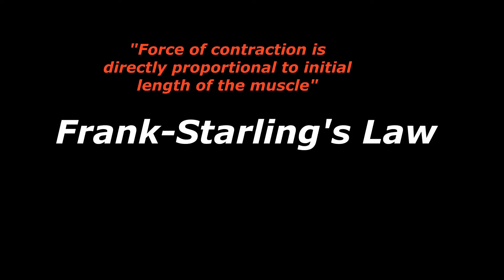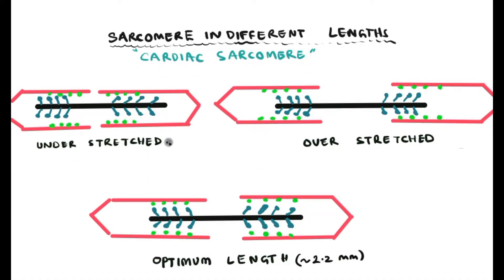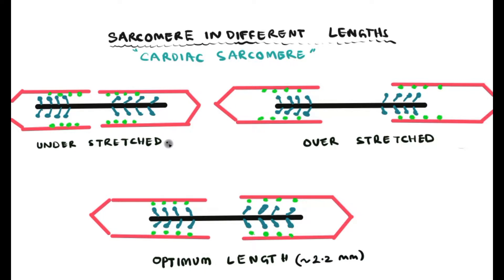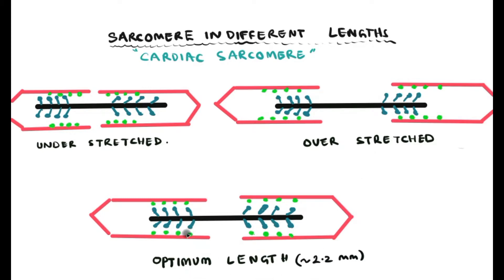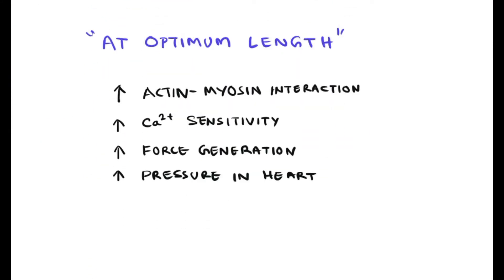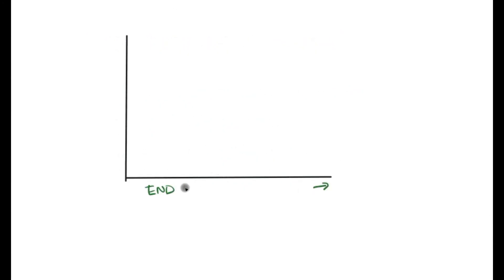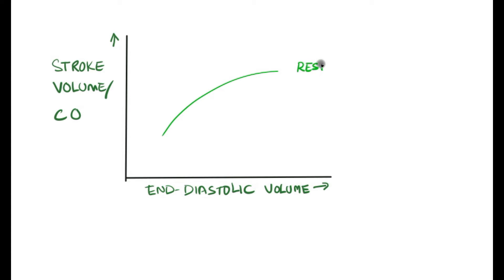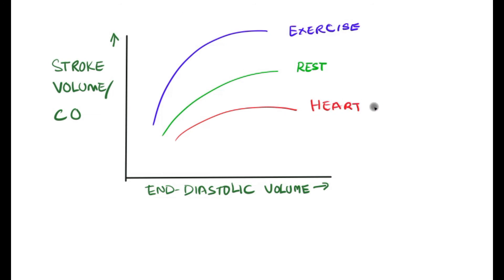Frank-Starling (s) Law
the force of contraction is directly proportional to intial length of the muscle